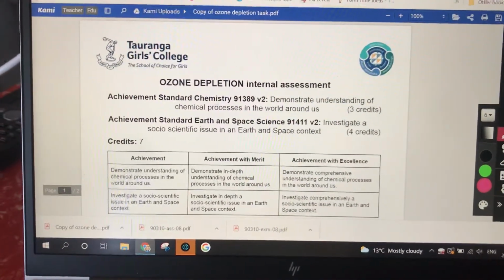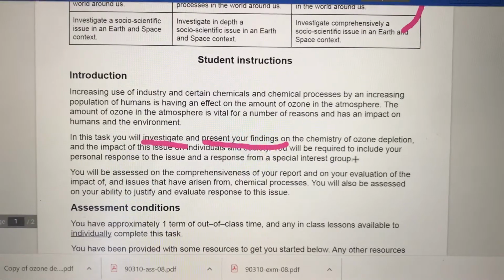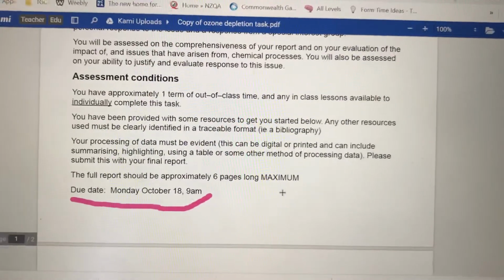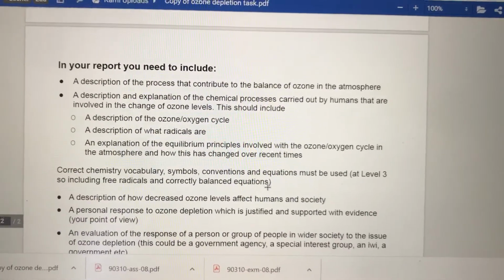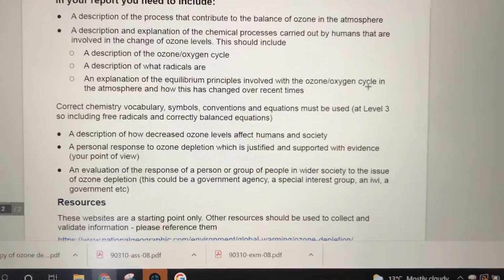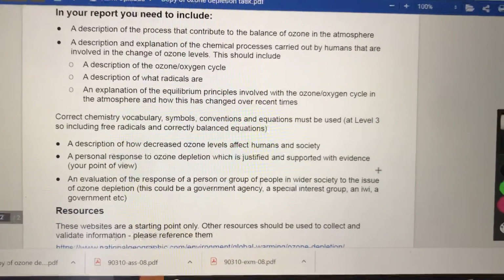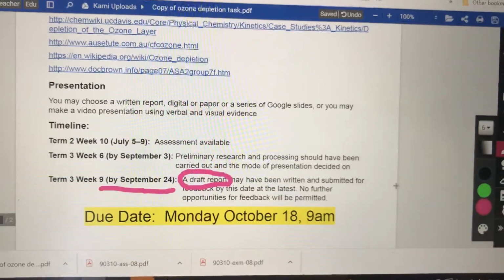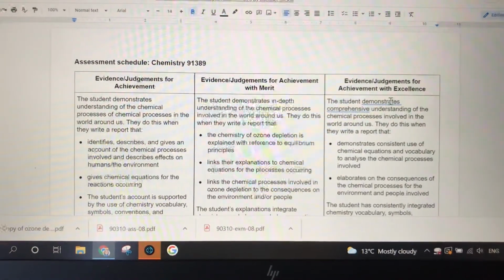Optional internal help video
Lockdown help for Level 3 Chemistry optional research internal